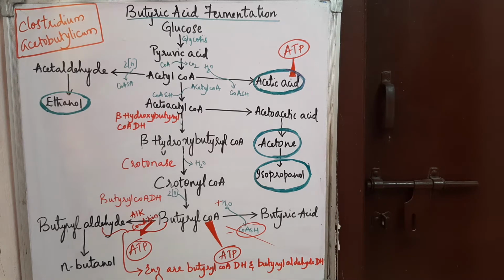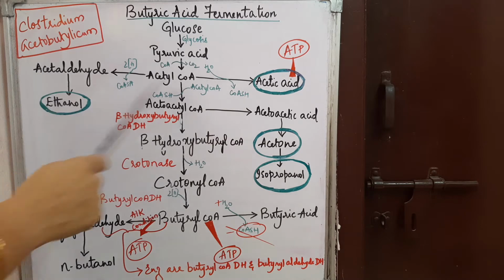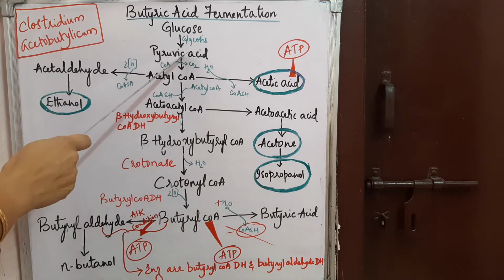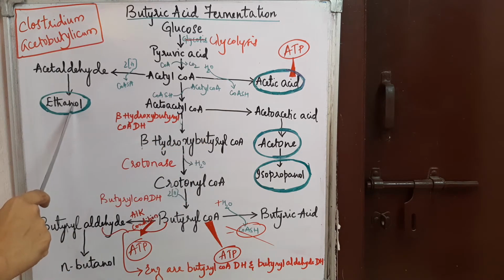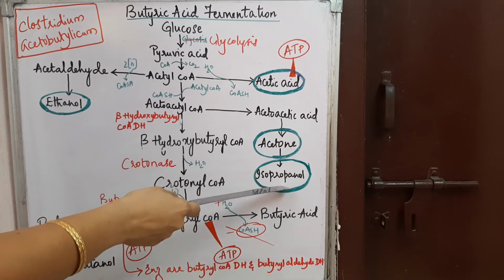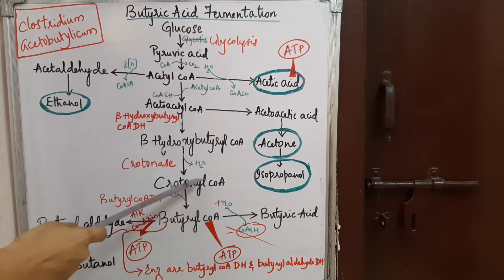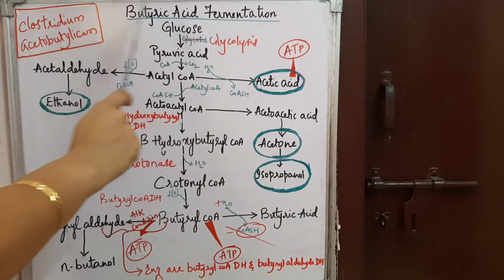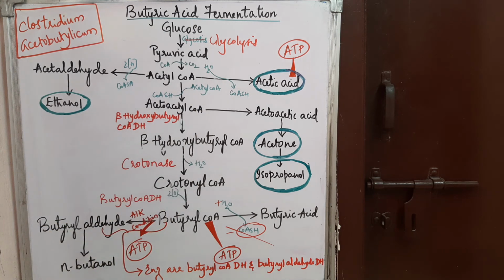BUTYRIC ACID FERMENTATION